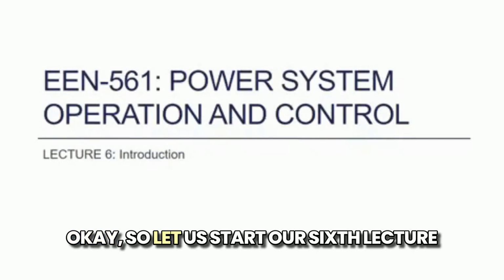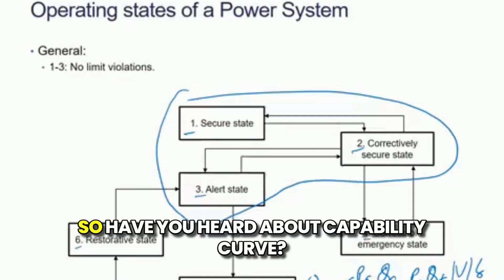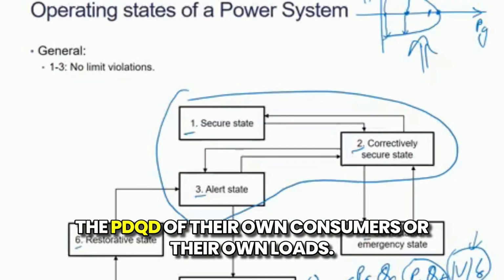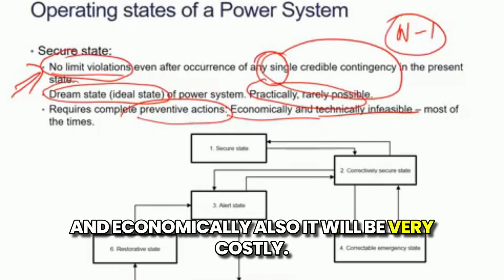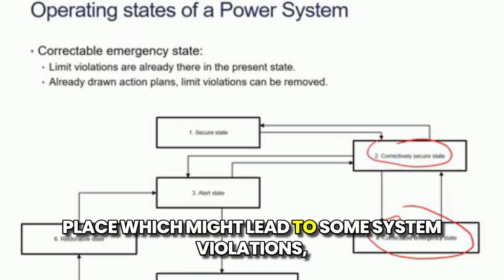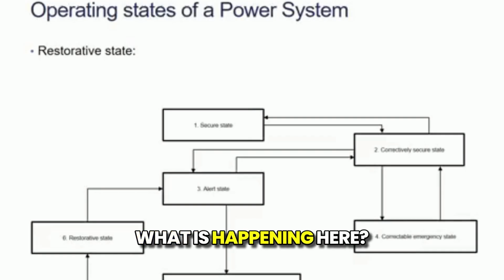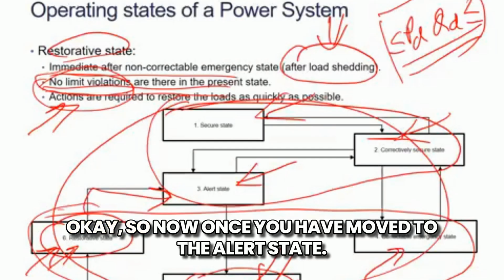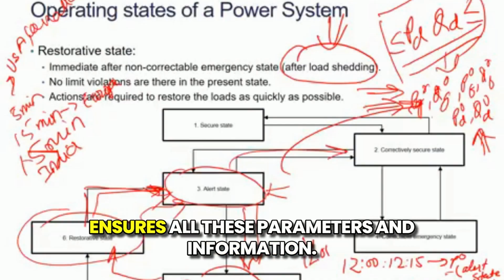Lecture 6: Introduction to Power System Operation & Control